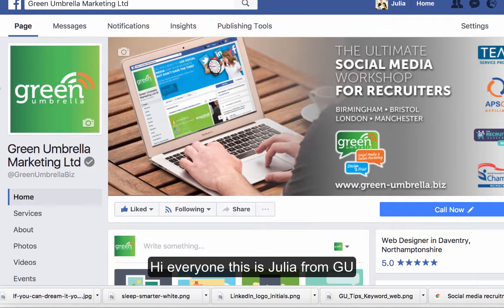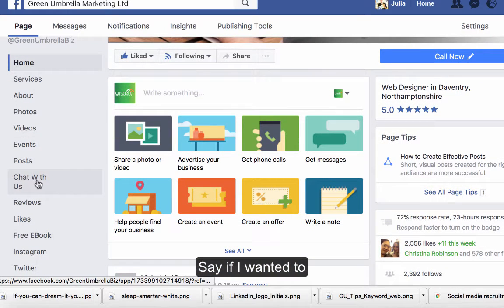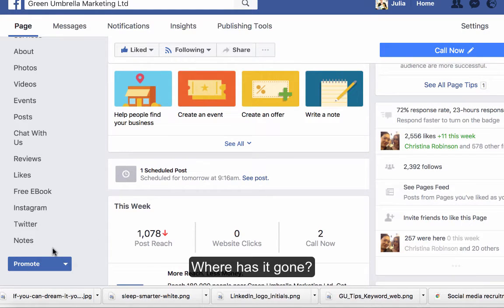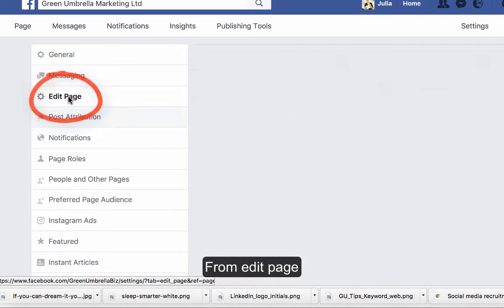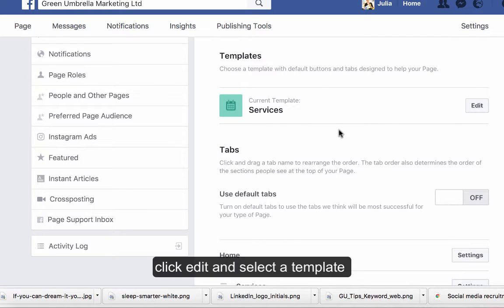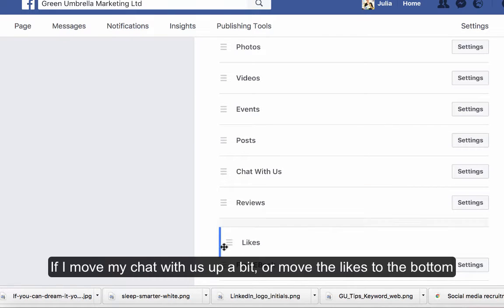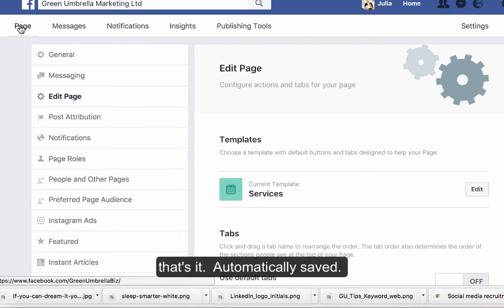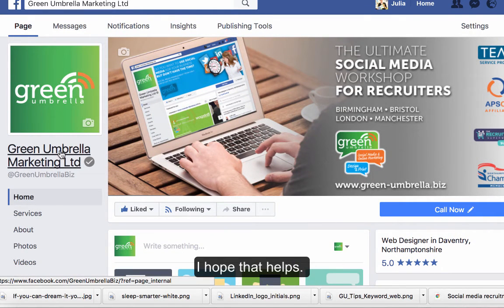How to Manage Your Facebook Tabs (2017)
I am now having to add dates into the titles of these videos as Facebook keep changing things!  Managing Facebook tabs has moved three times in the last six months, so this is the latest development!

Good luck!